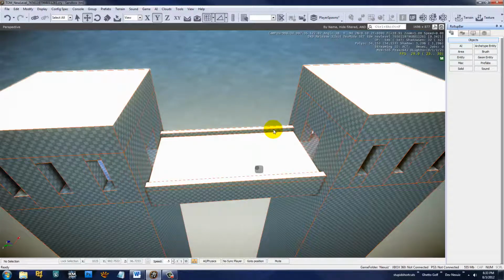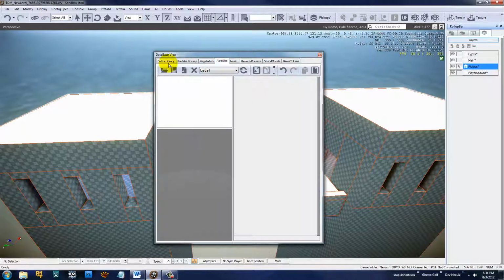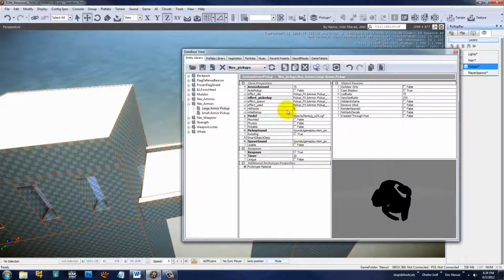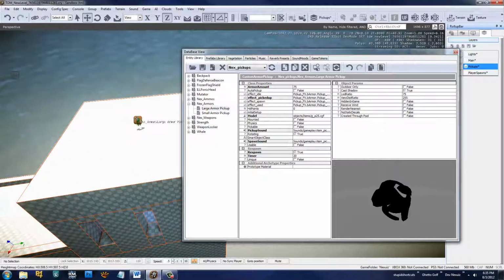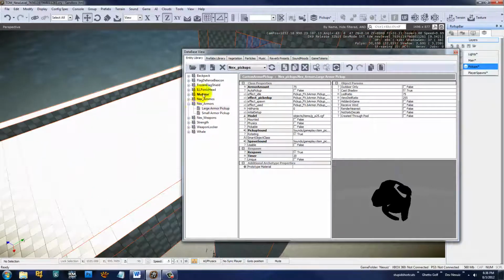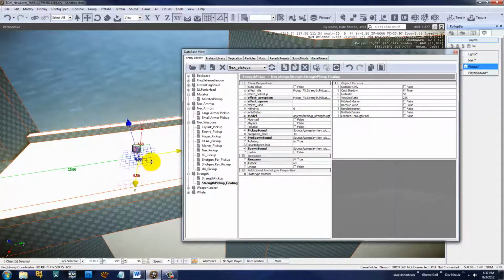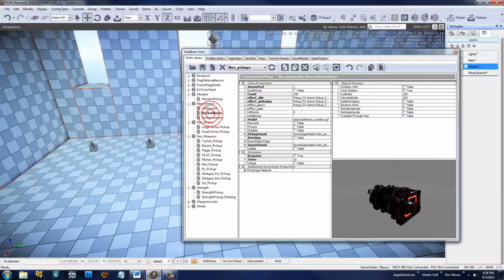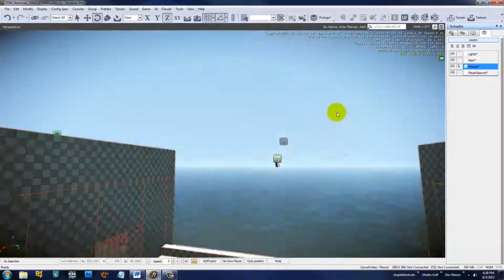Nexuiz Editor - My First Level Part 6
Placing Items
HOWTO:
Place a gameplay item